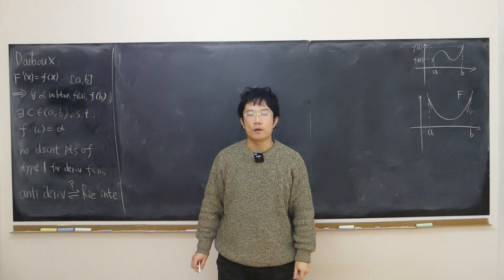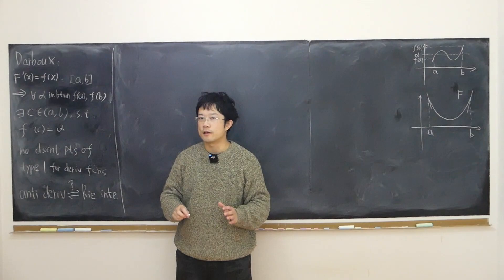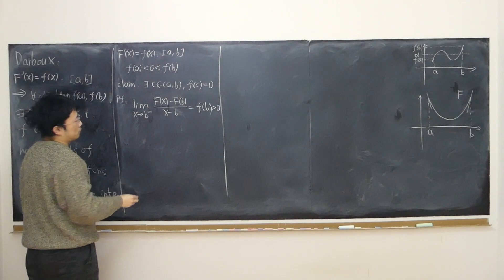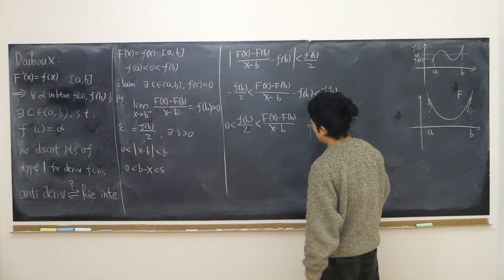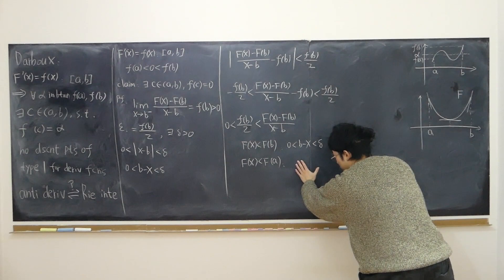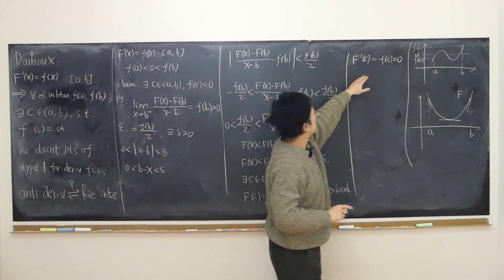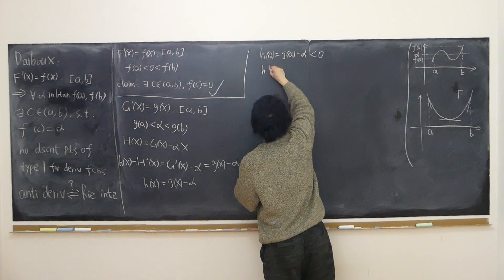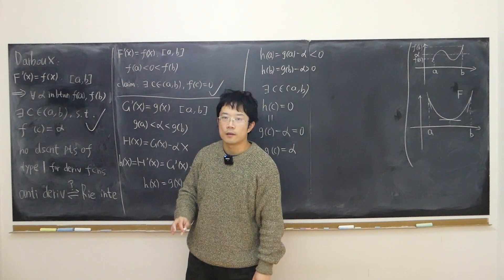Can it take all the values? Darboux theorem